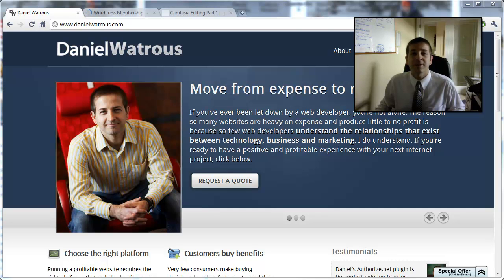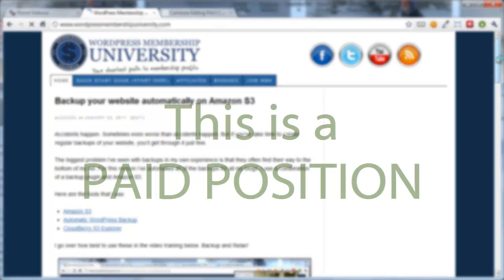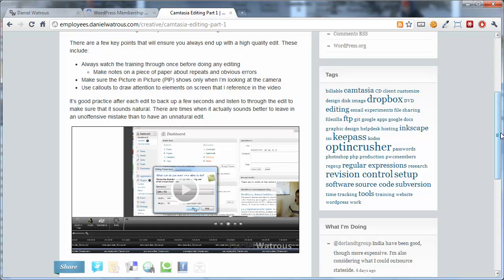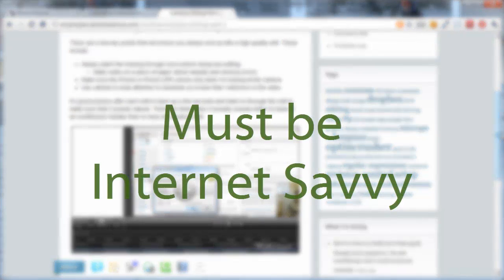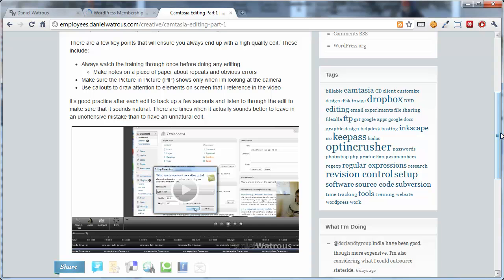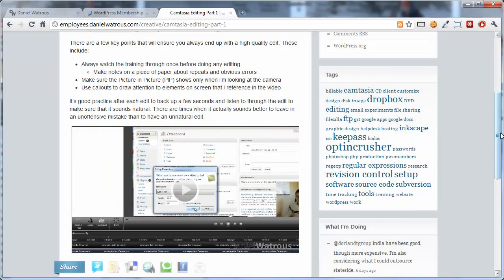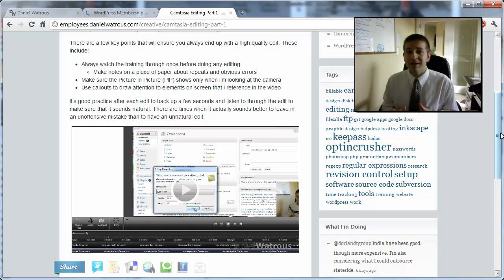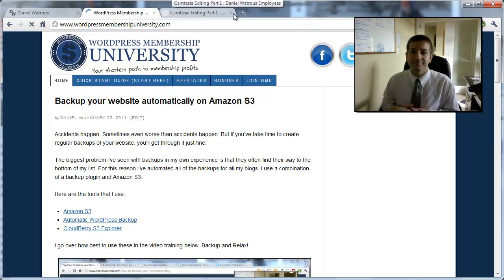Earn Cash to Learn how to make videos from home for Membership Websites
I'm looking for one or more contractors to learn to make high quality video training for my membership websites. This is a paid, contract position. All necessary software will be provided, but you must have the required hardware.